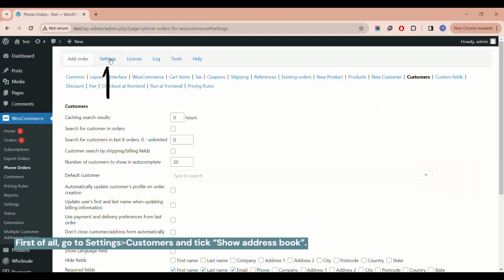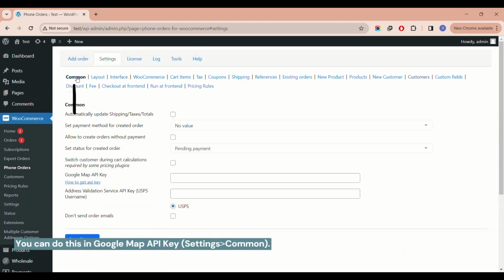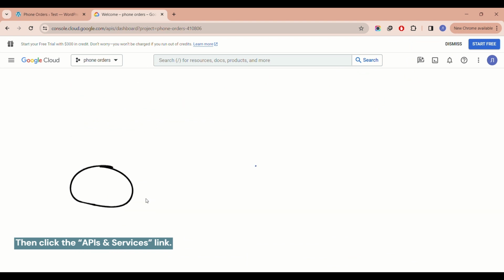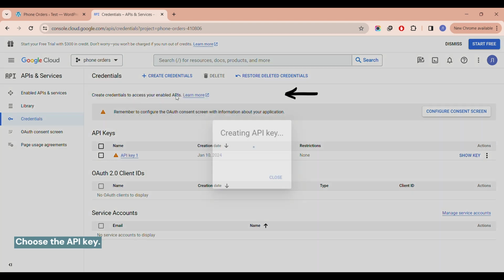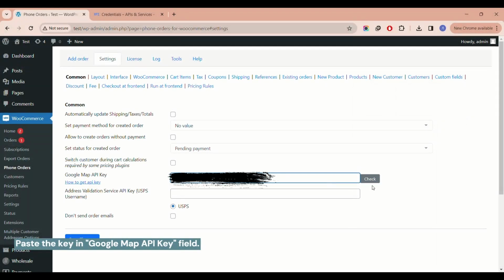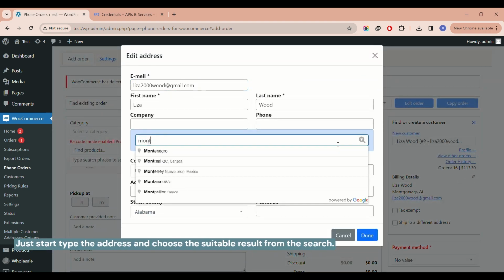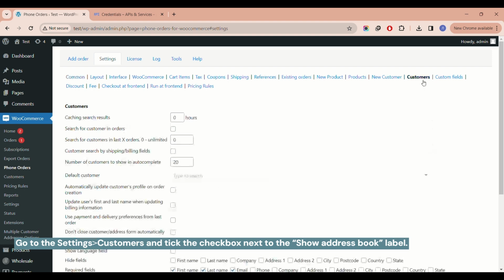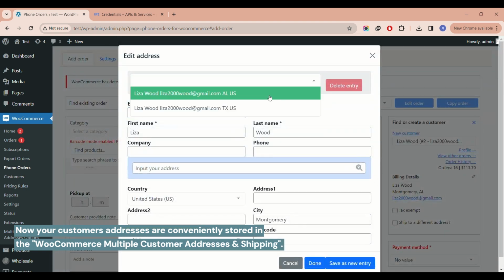The address book — Phone Orders for WooCommerce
In this video you will find out how to use the address book. You can find all links in comments.
Algol+

00:00 Introduction
00:37 How to set up the address book
01:45 How to use the address book with WooCommerce Multiple Customer Addresses & Shipping plugin
02:14 Conclusion